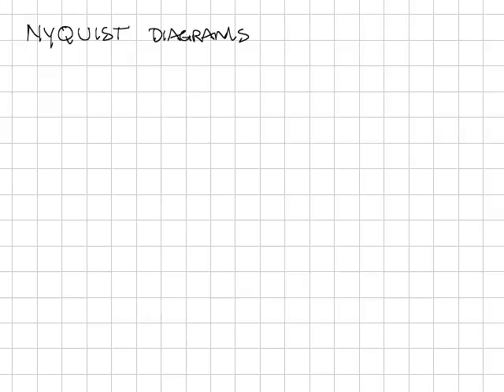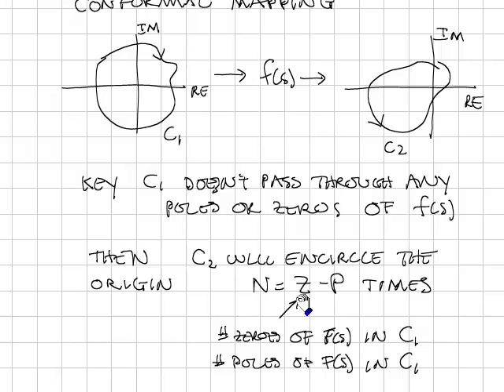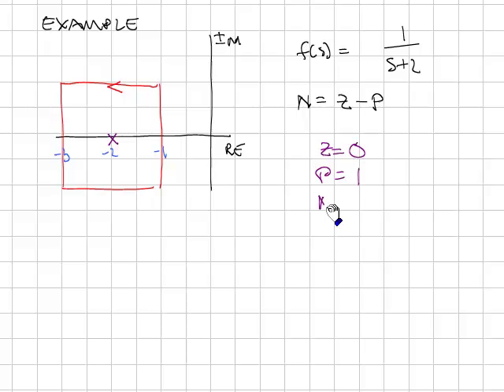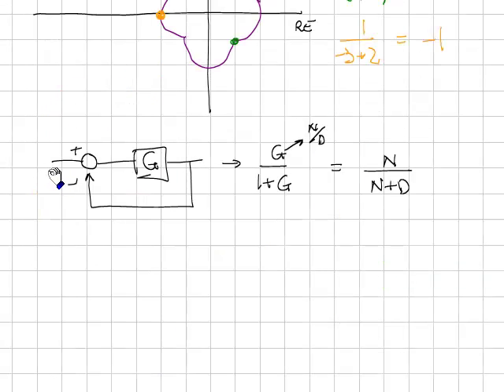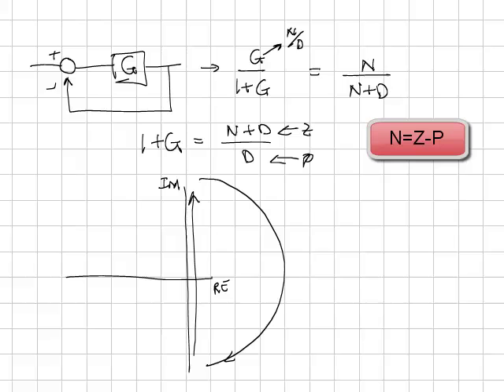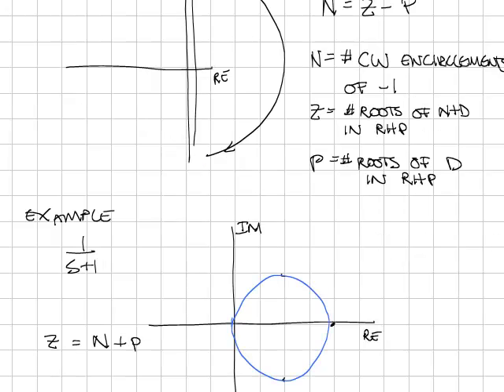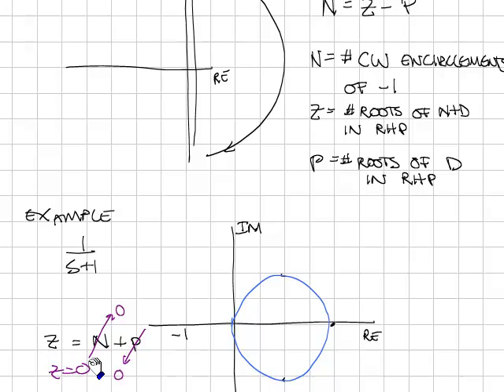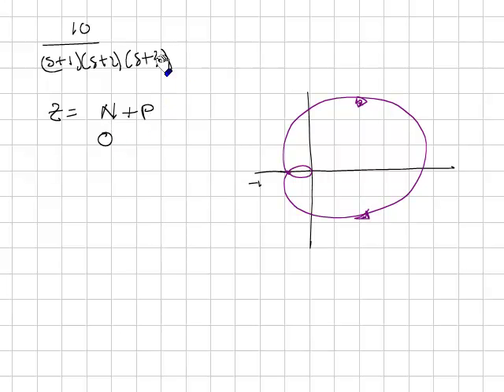Nyquist Diagrams.mp4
Introduction to Nyquist diagrams